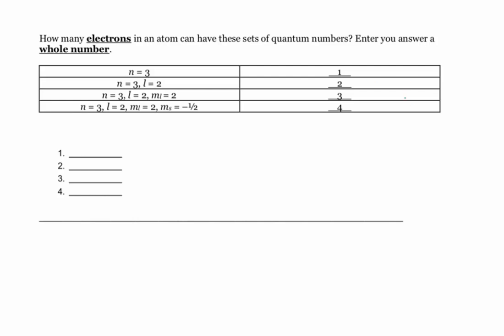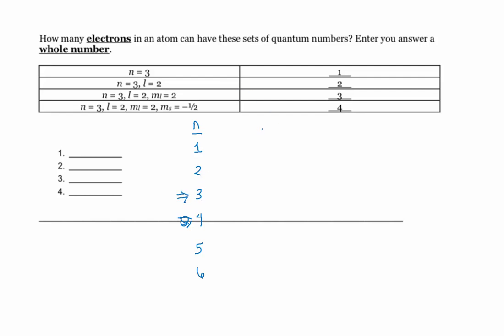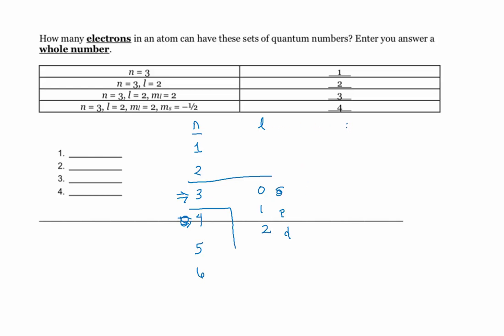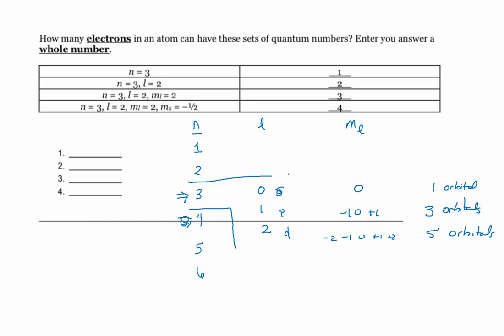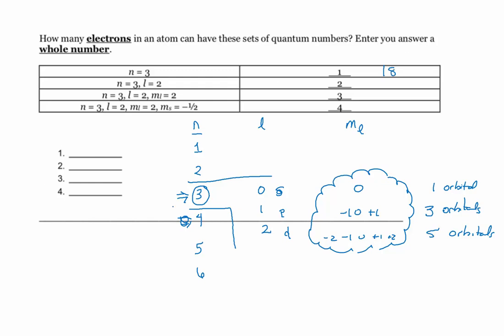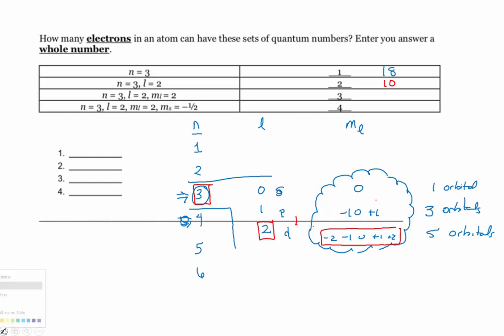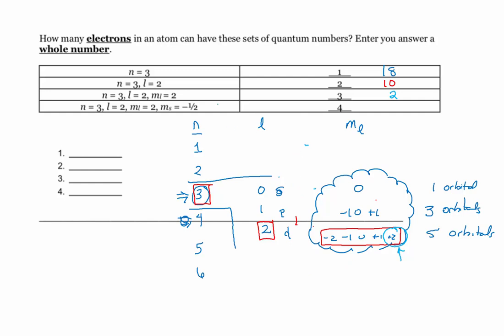Quantum Numbers and Number of Electrons